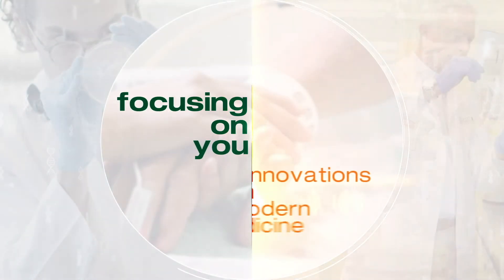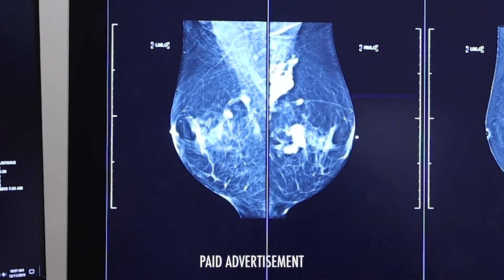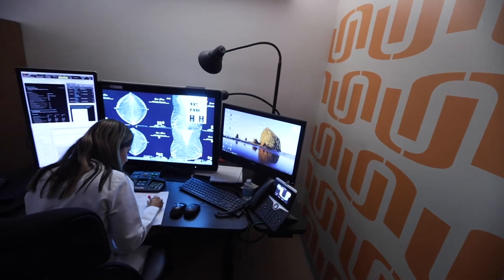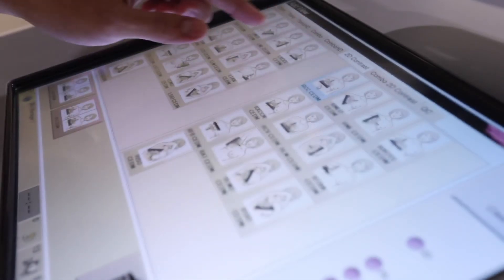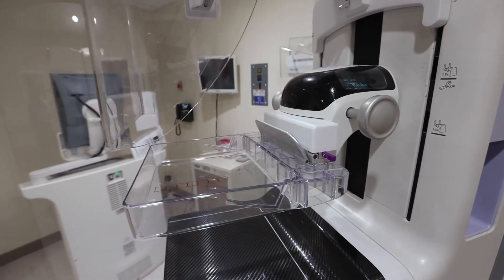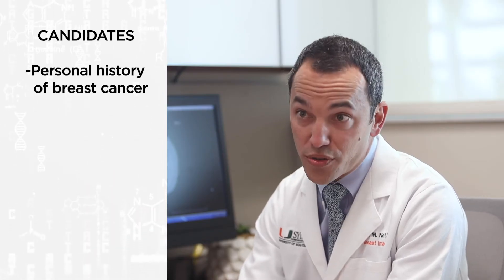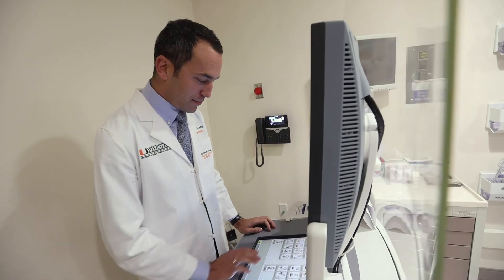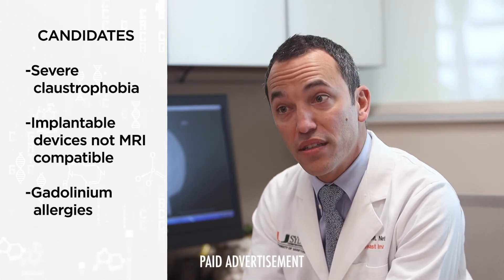Focusing on You: Contrast-enhanced mammograms for breast cancer detection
Dr. Jose Net, breast imager at Sylvester Comprehensive Cancer Center, part of University of Miami Health System, discusses the benefits of contrast-enhanced mammograms for patients at risk for breast cancer.